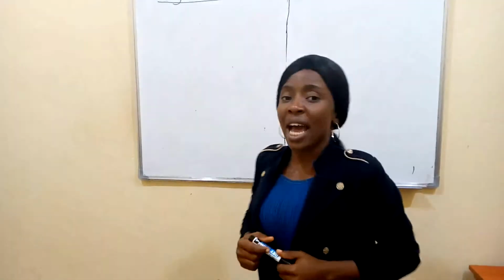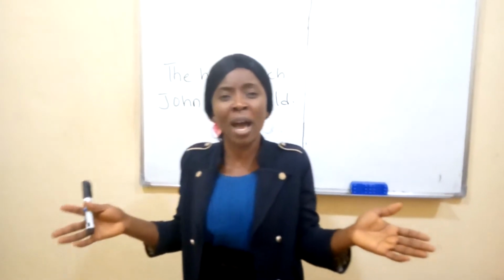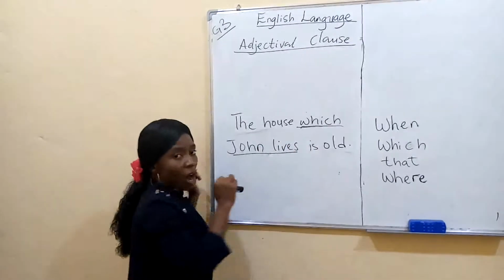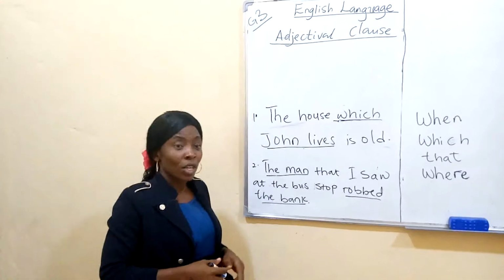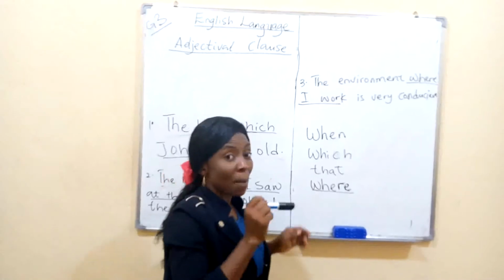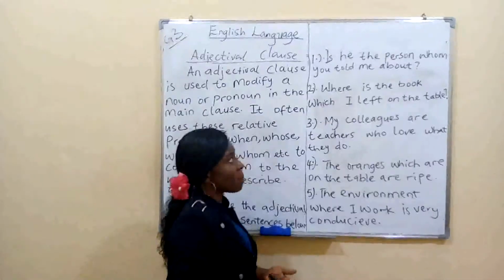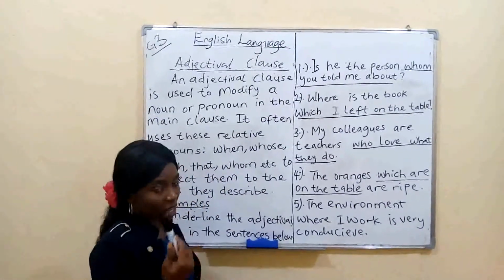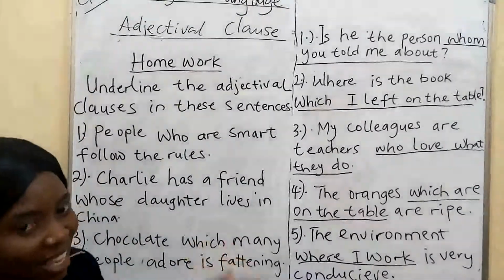English Grade 3 week 10